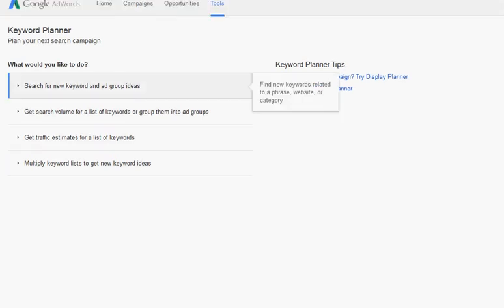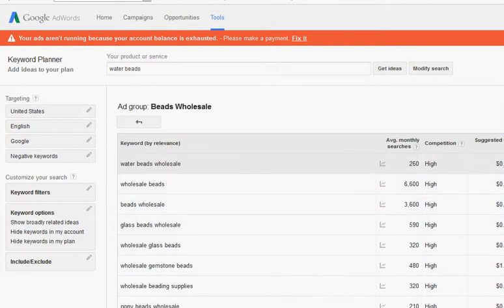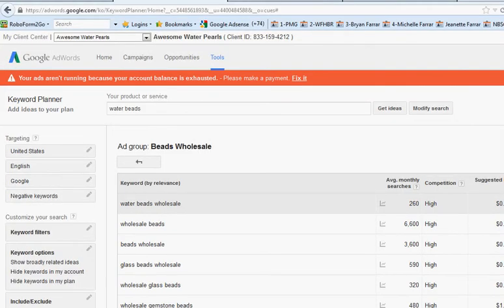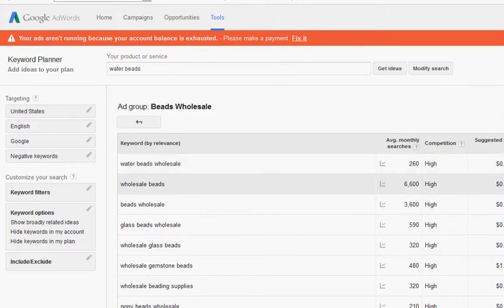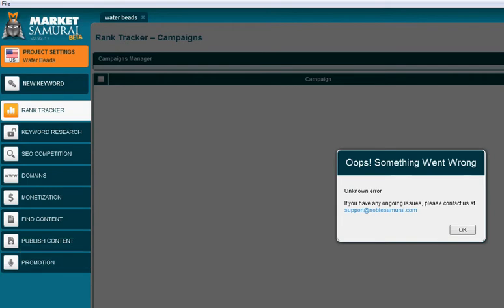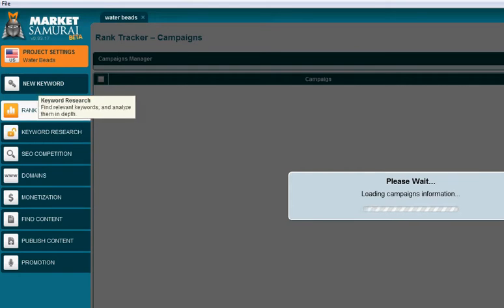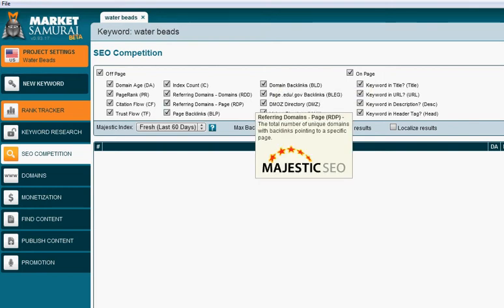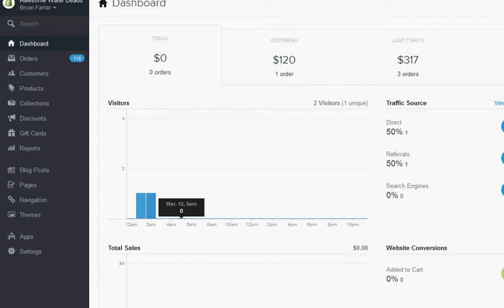Keyword Research Tools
where we have a discussion about some of the tools to help in keyword research, like: Market Samurai, Traffic Travis, and Google Adwords Keyword Planner.